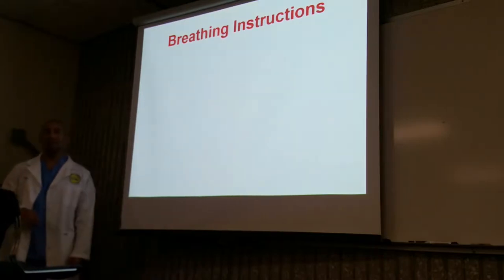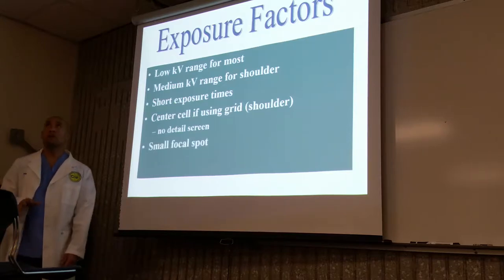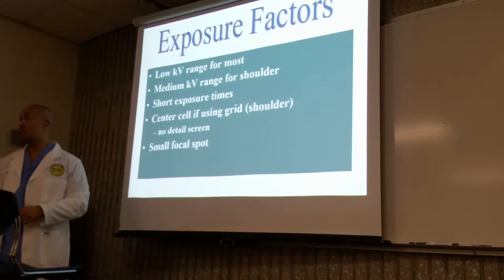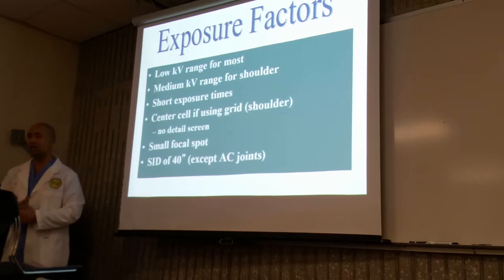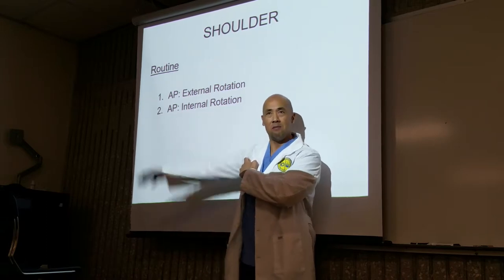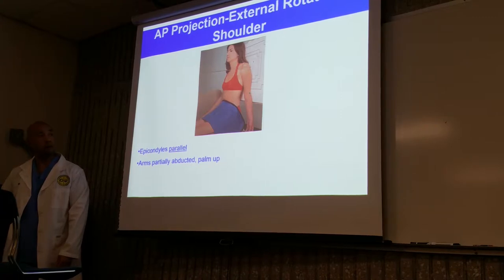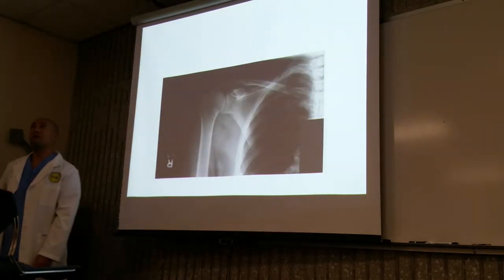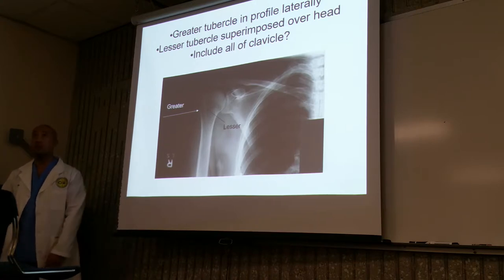Rad 150 Lecture 5: Video 2 of 4